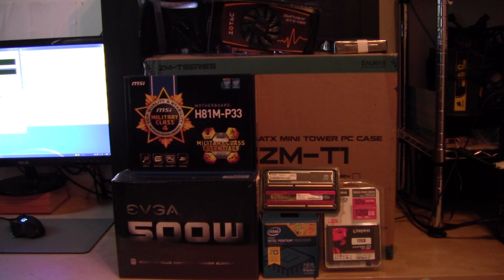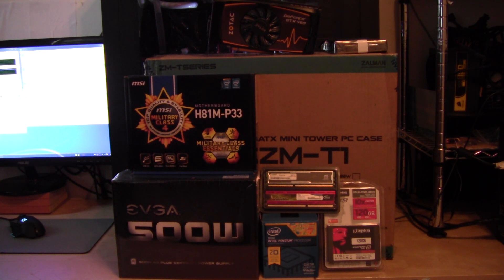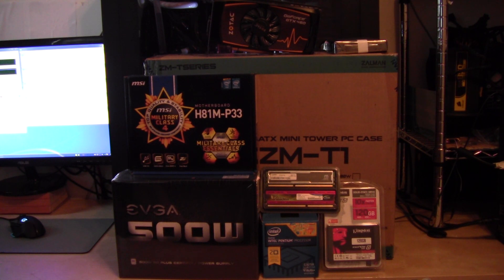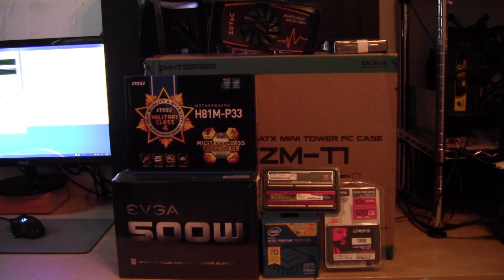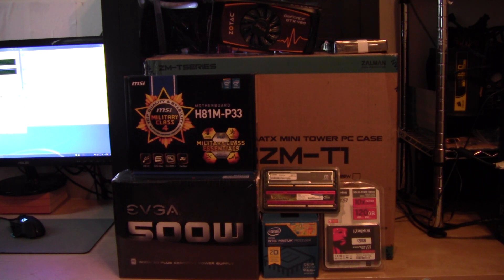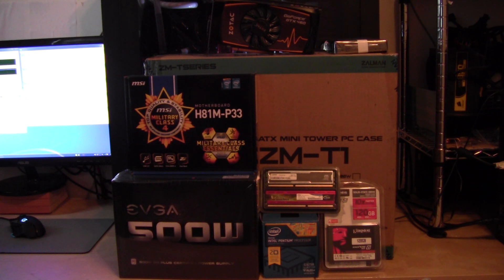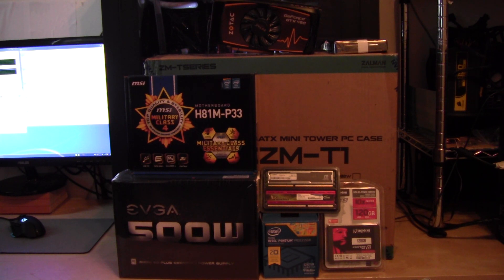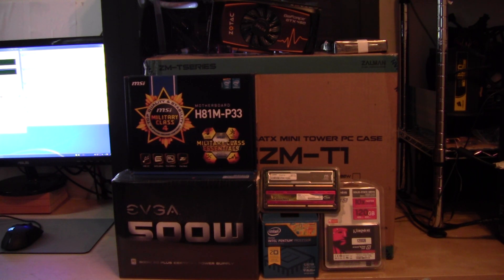Kill your console with this High Value $500 PC - Part 1, Components